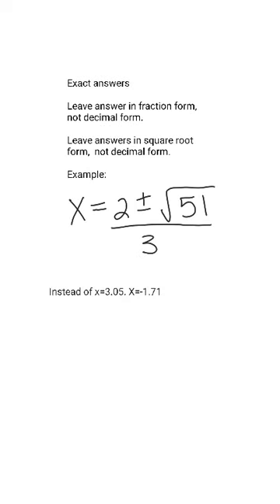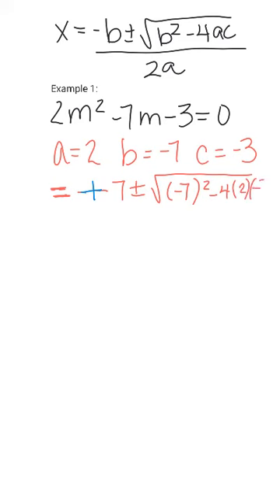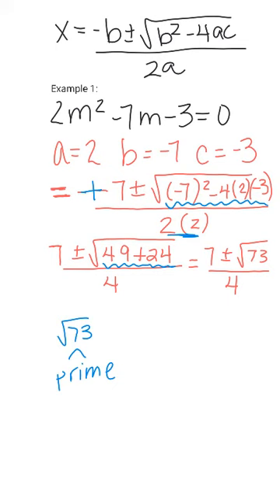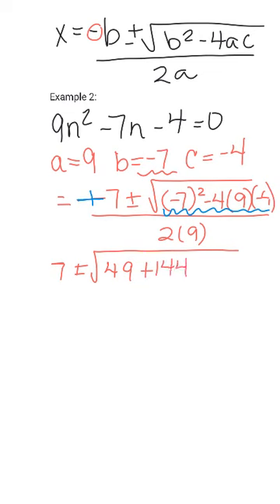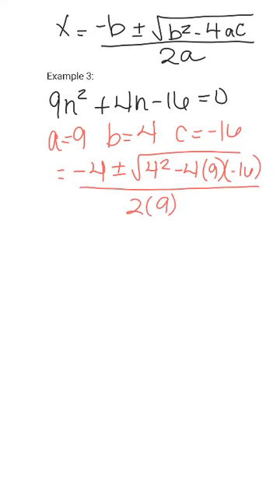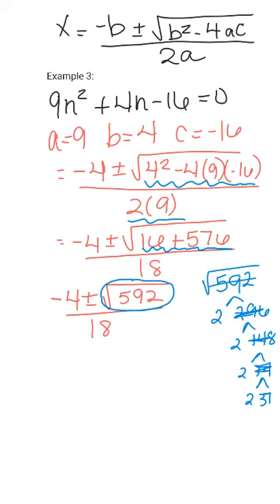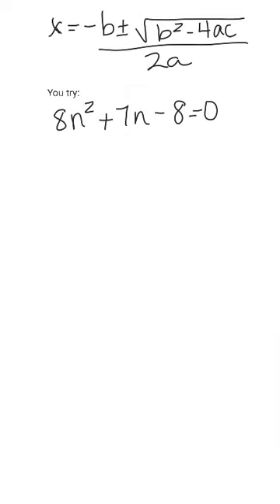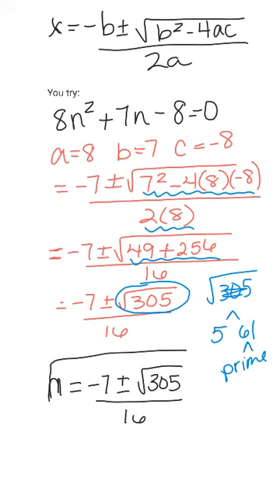Quadratic formula with exact answers